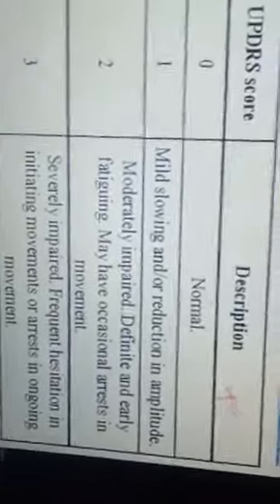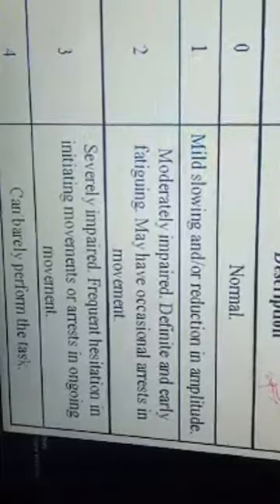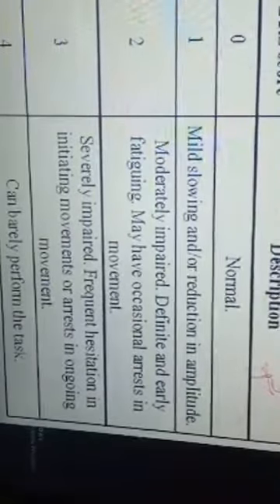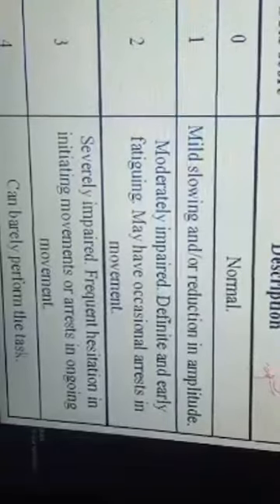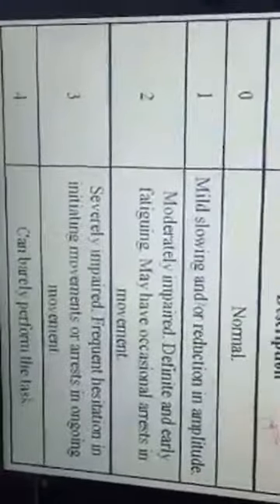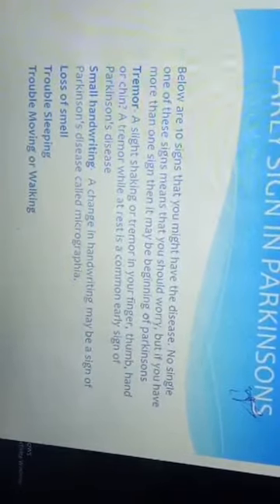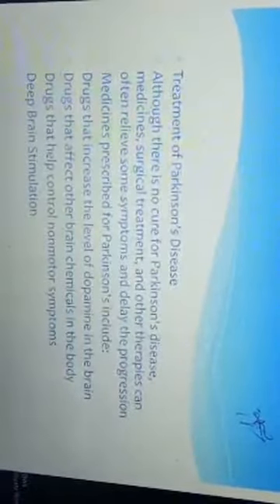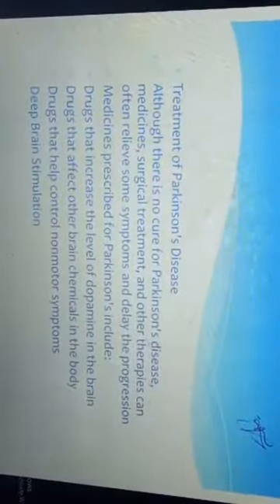Parkinson's Recent Advances impact of artificial Intelligence-2 by Dr.Prabhat Ranjan, Relief Webinar